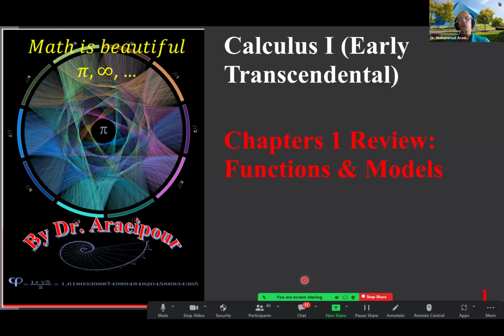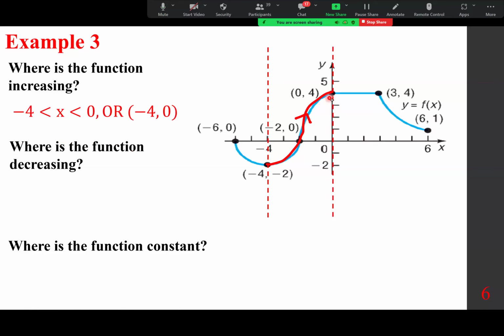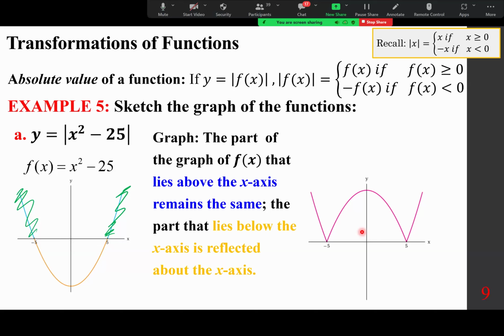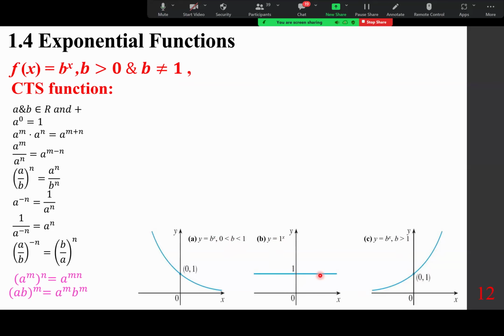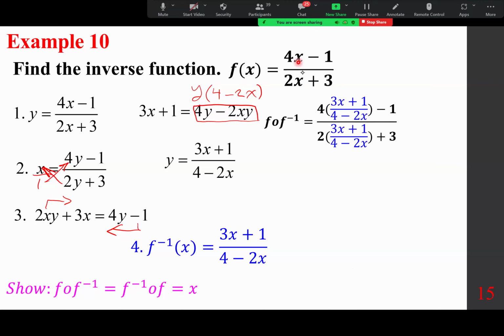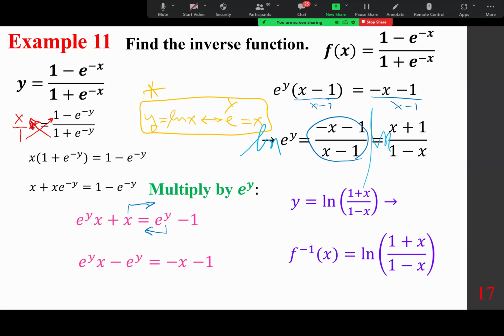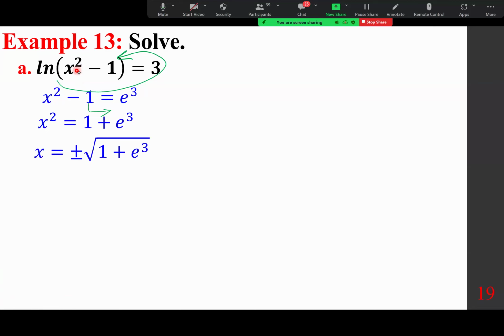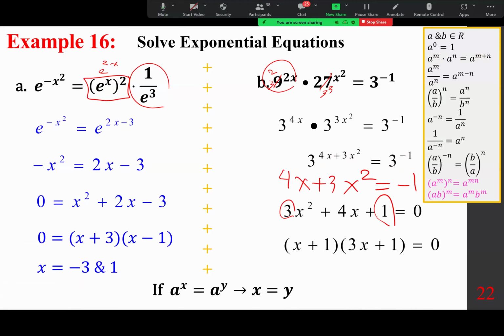2024 Fall Ch 1 Review Functions & Models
2024 Fall Ch 1 Review Functions & Models